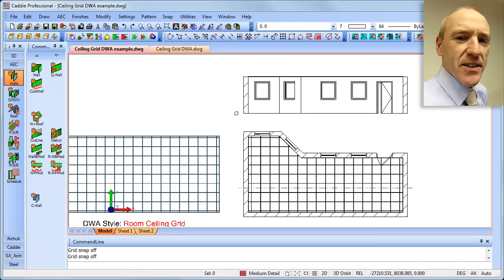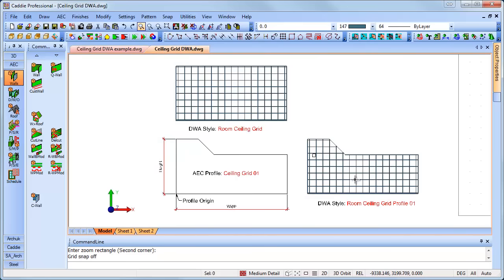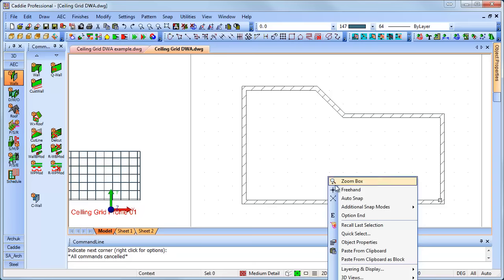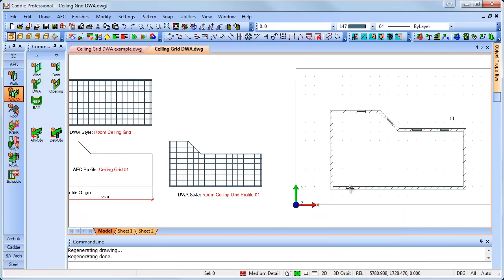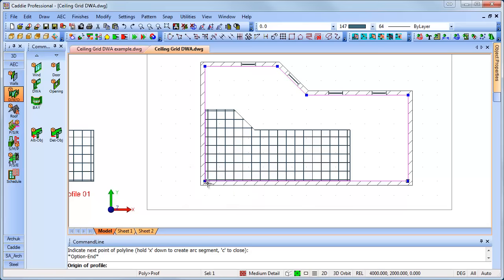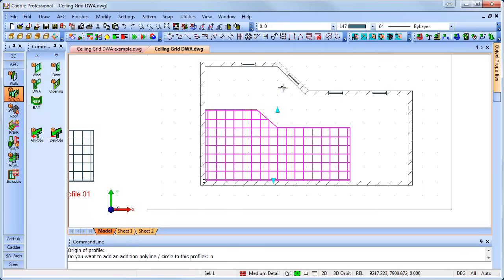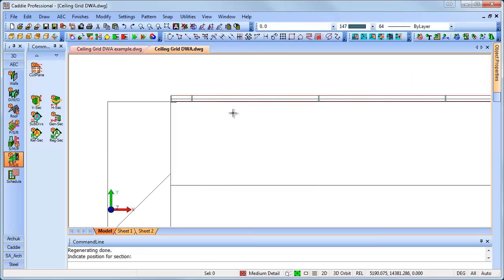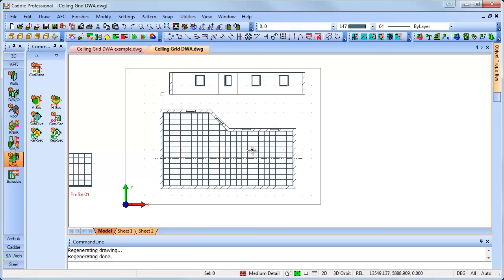Creating a suspended ceiling grid layout using a DWA in Caddie AEC Architecture .dwg software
Creating a supspended ceiling layout using a DWA in Caddie AEC

Search for 'What's New' and find the latest version.